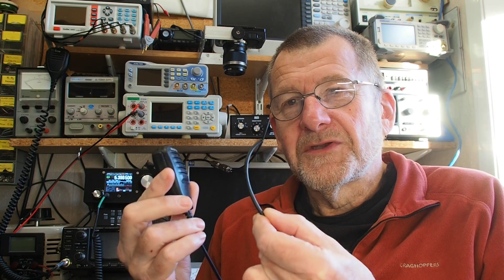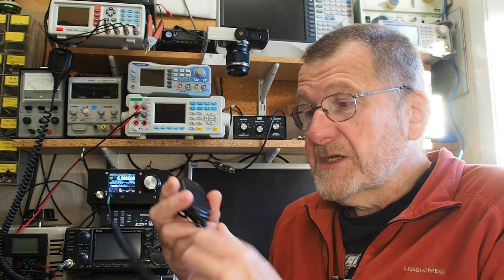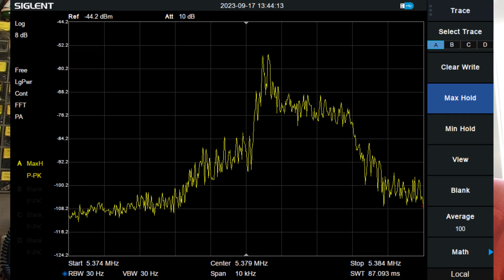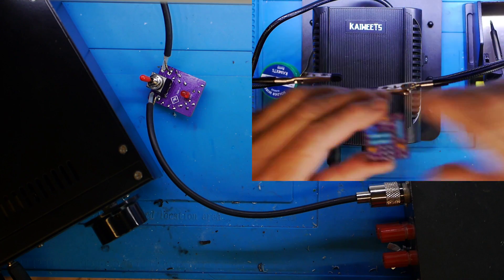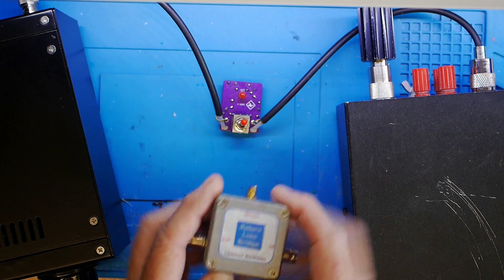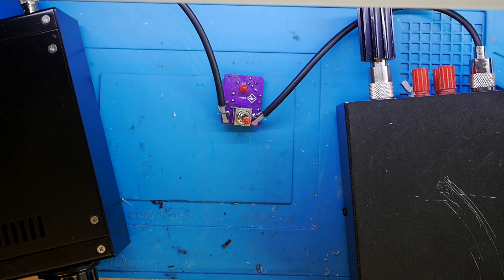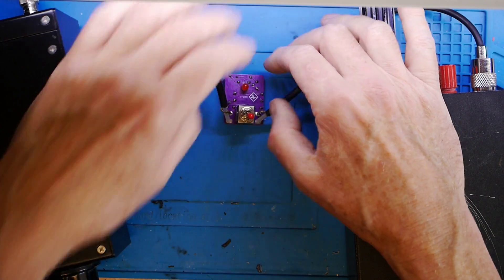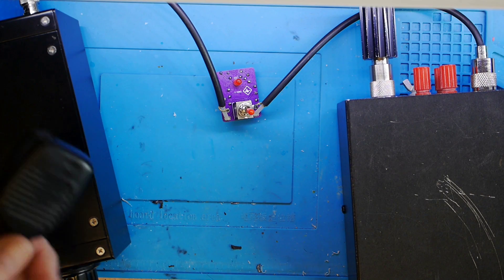uBITX Mods and additions - #175